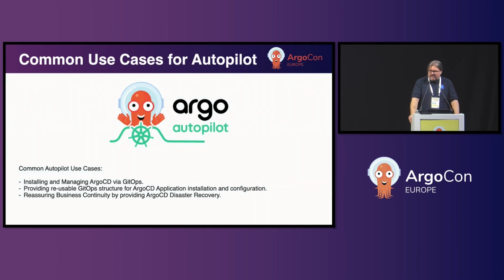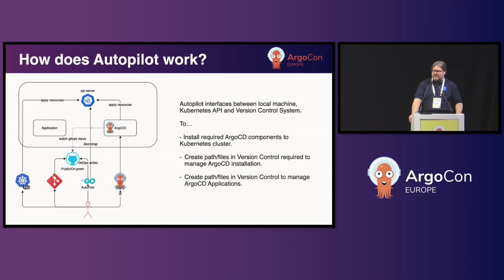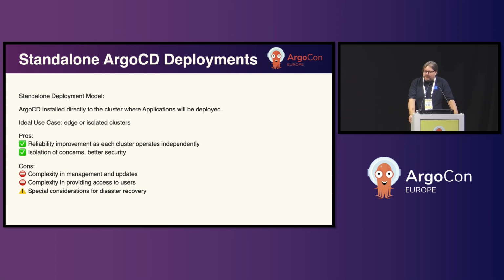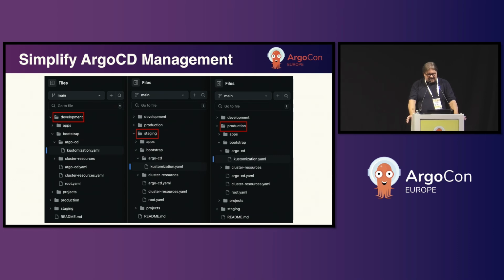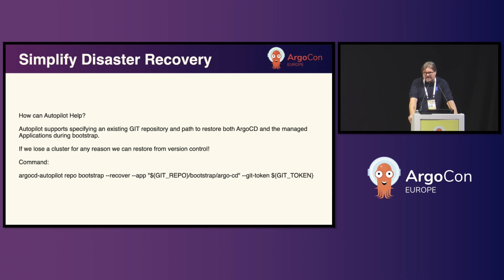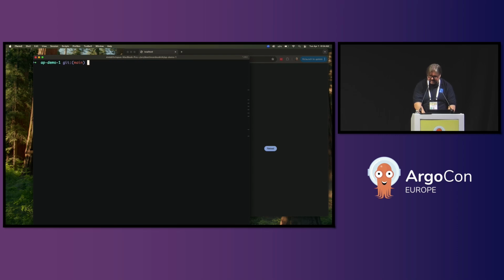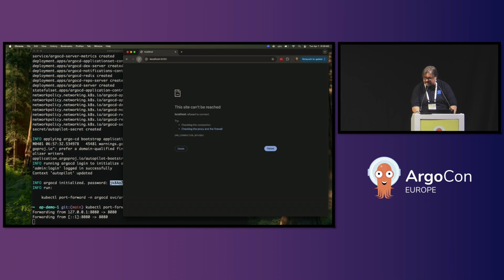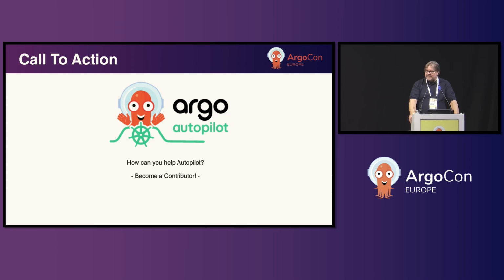Set It To Auto: Using Argo CD Autopilot To Simplify Everything - Dustin Van Buskirk, Codefresh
Set It To Auto: Using Argo CD Autopilot To Simplify Everything - Dustin Van Buskirk, Codefresh by Octopus Deploy

How do you bootstrap Argo CD? Is it Terraform? Kubectl apply? Or have you set it to auto with Autopilot? Installing Argo CD to play around is easy but setting it up for a scalable, well-organized, and well-managed software delivery experience requires know-how and a bit of elbow grease. In this session, we’ll show how Argo CD Autopilot works and can serve as the basis for your GitOps pattern. This has benefits like easy disaster recovery, better user experience, more predictability in organization and adoption, and an overall streamlined experience.

But Autopilot is just the beginning! It’s easy to customize (with or without a K) and set up to do much more than what you get out of the box. Don’t reinvent the wheel, it’s time to use autopilot.